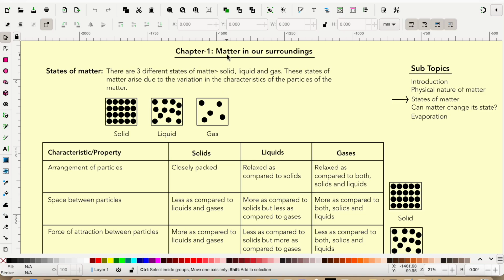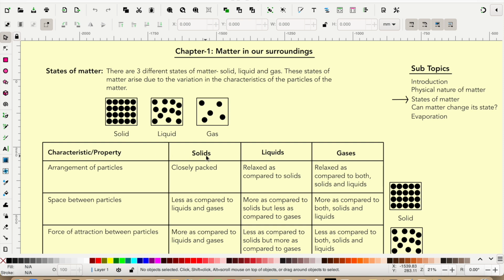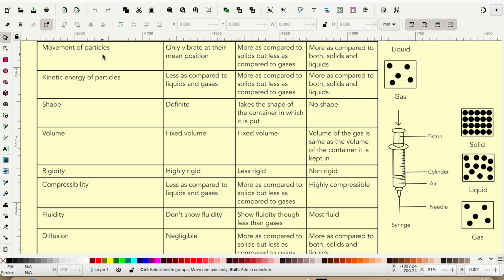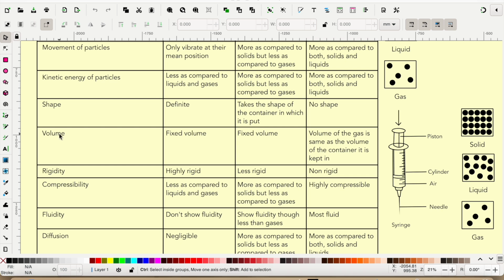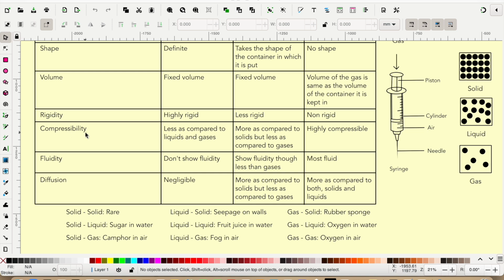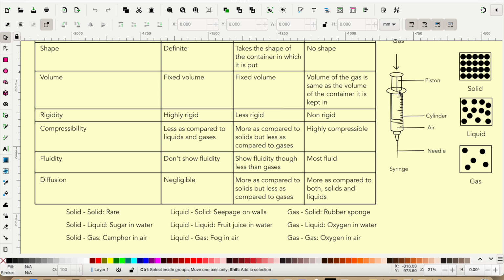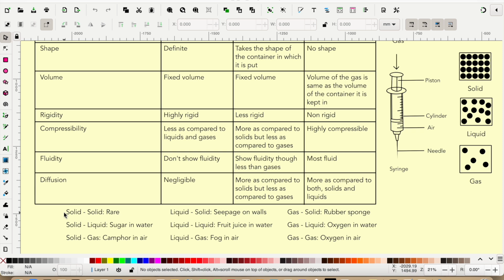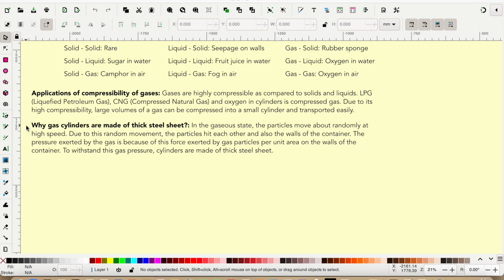CBSE | Class 9 | Science: Rationalised 2023-24 | Ch-1: Matter in Our Surroundings-2 | Early Birds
NCERT Rationalised 2023-24, Class-9, Science content (new book/revised edition); a thorough walkthrough of the topic (Chapter-1: Matter in Our Surroundings | Part-2), both board and competition level, making concepts crystal clear with ample examples.

Sub-topic:
1) States of matter